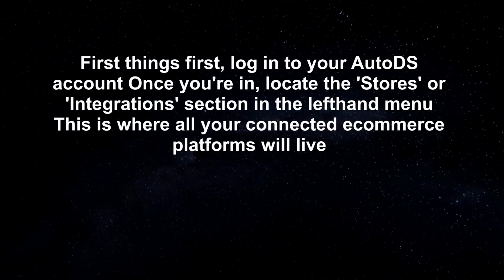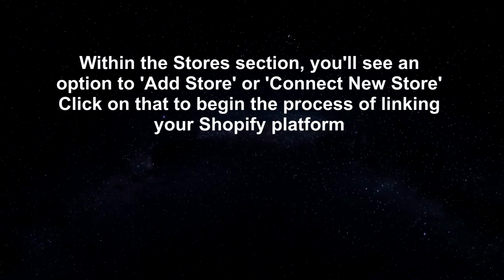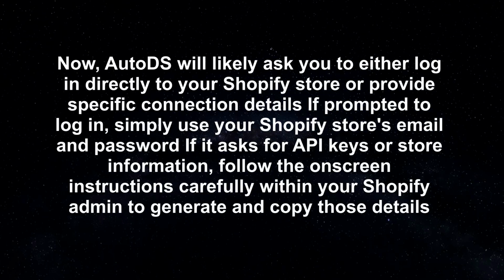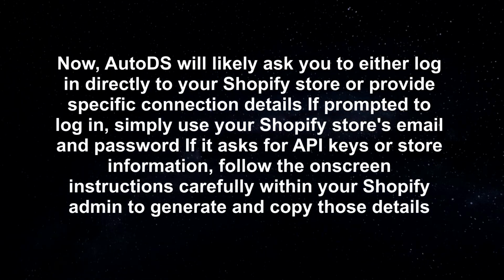How To Connect Your AutoDS Account To Shopify - AshleyHowTo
How To Connect Your AutoDS Account To Shopify: Seamlessly integrate your AutoDS account with your Shopify store to streamline your dropshipping operations and manage your products efficiently. This tutorial walks you through the simple connection process, unlocking powerful automation tools for your e-commerce business. Enhance your Shopify store's capabilities by linking it with AutoDS today.

00:00 Intro
00:06 Log into AutoDS and find Integrations
00:17 Click "Add Store"
00:22 Select Shopify
00:30 Enter Shopify Login or API Details
00:46 Confirm Shopify Store Connection